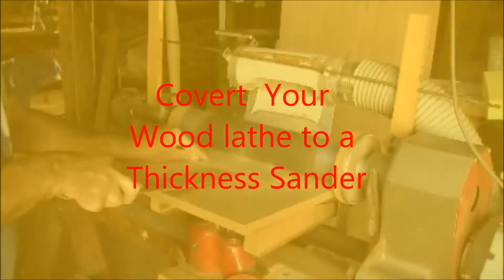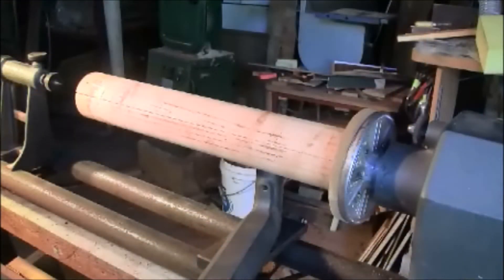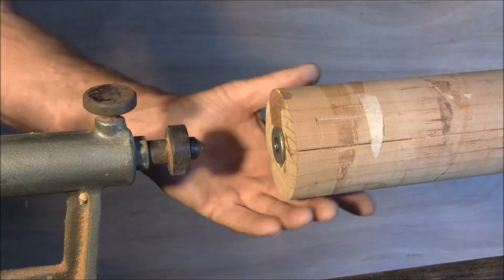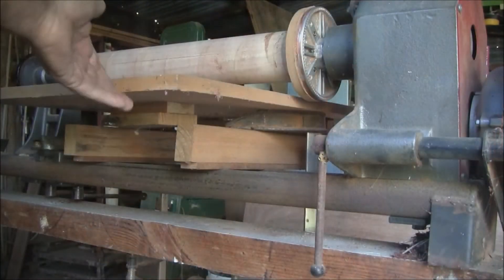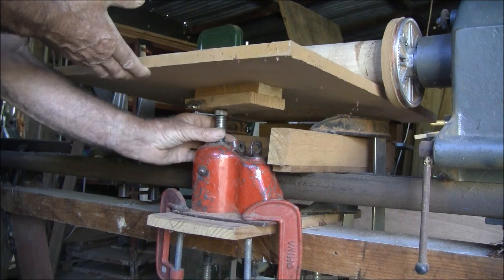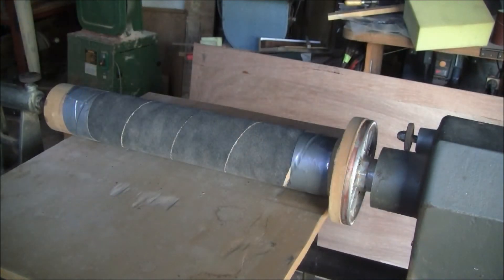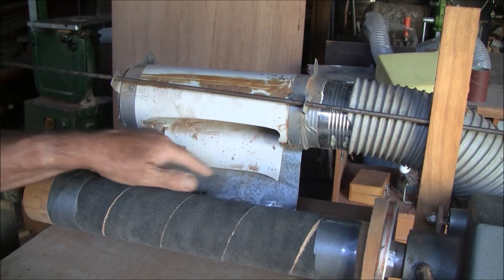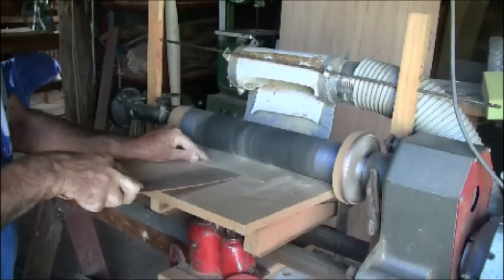Convert your lathe into a thickness sander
luthier